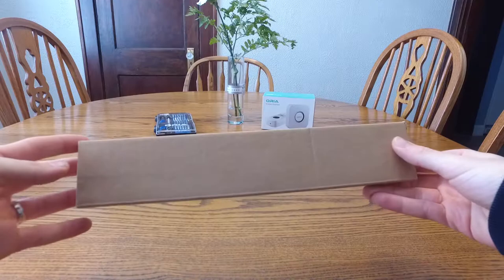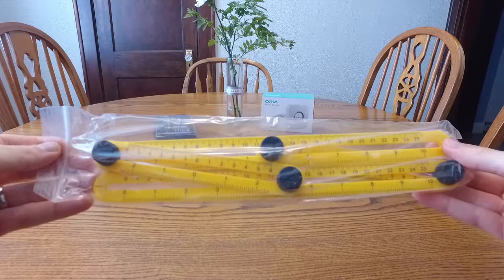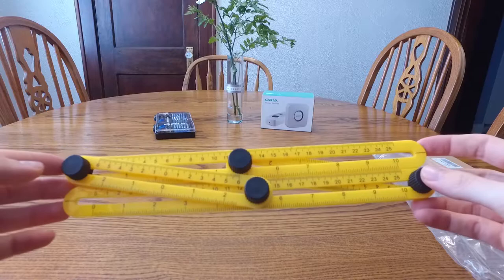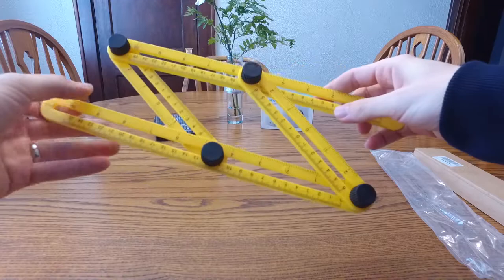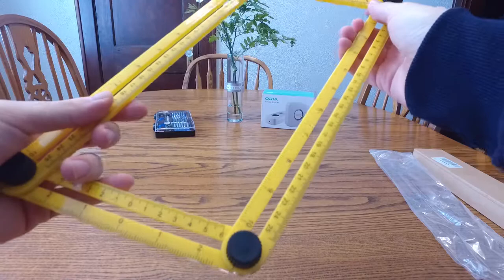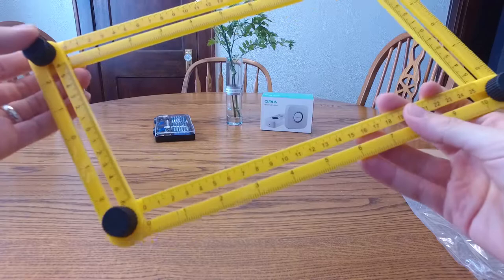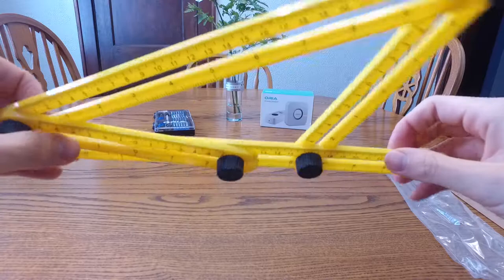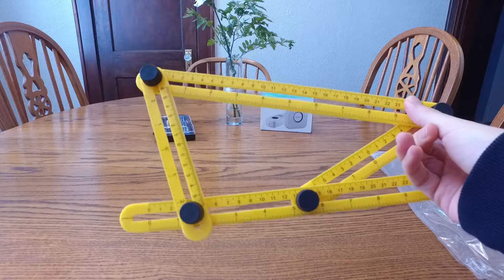Oria Angle Tool ► Angle Template Tool Review ◄ Amazon Multi Angle Ruler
This product was provided by ORIA for review but all observations and opinions expressed are from me !